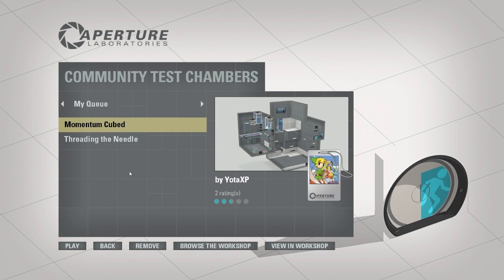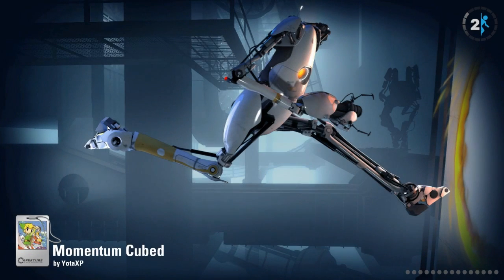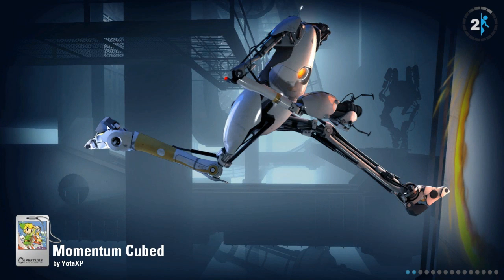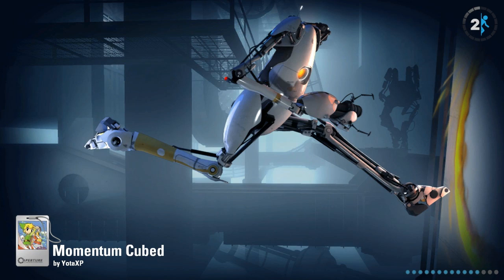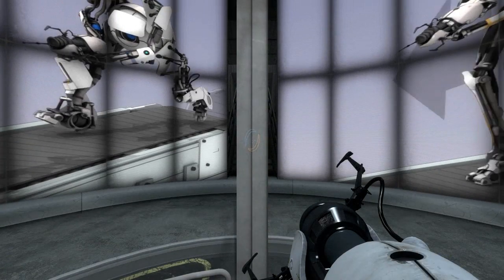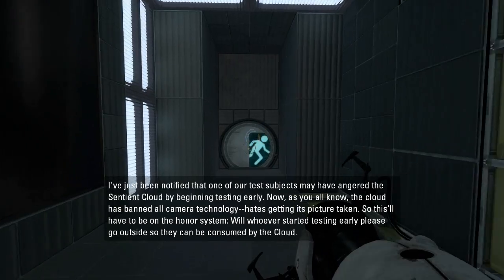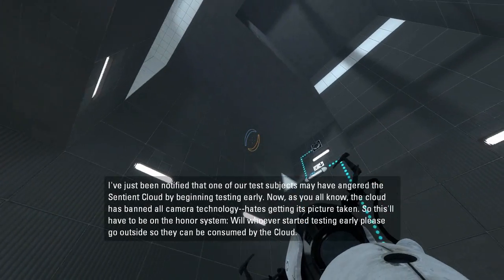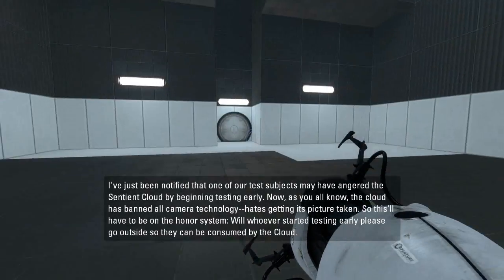Portal 2 - Momentum Squared by YotaXP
It was difficult at times, but in the end I didn't get through it.